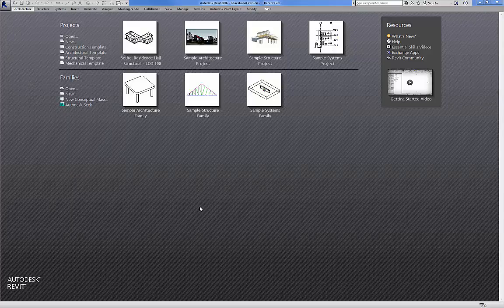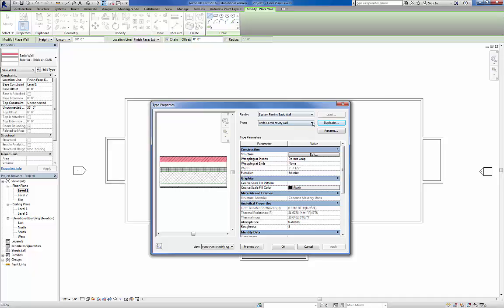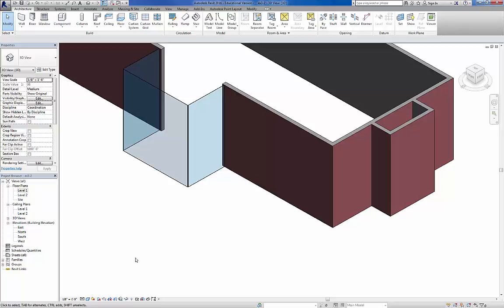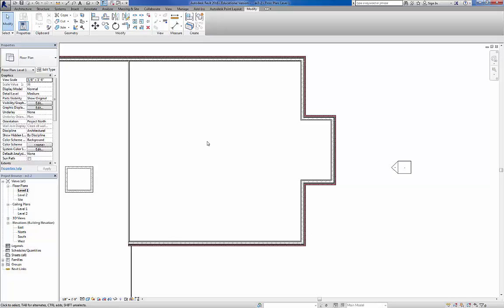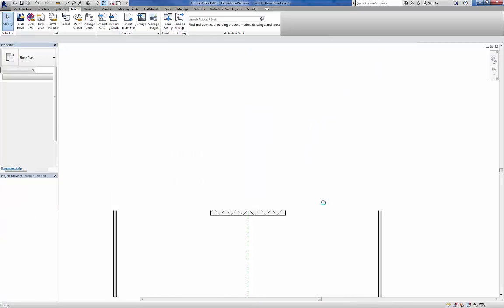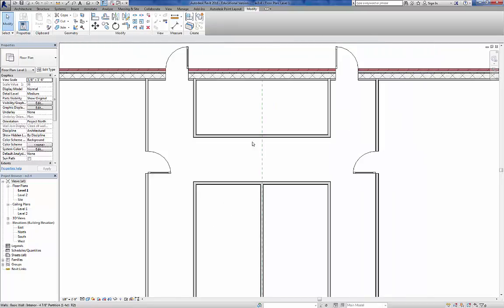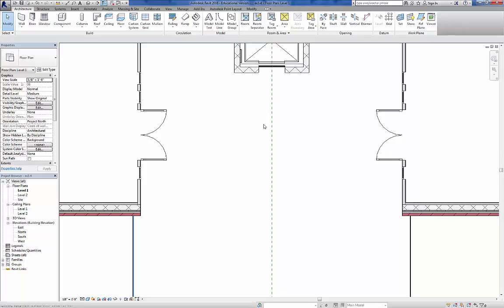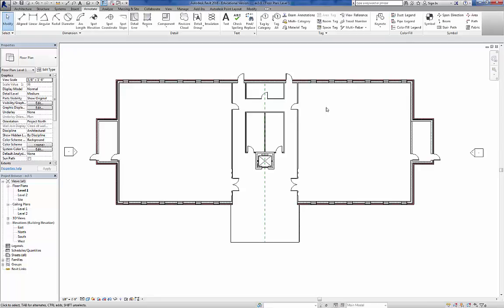Revit Architecture - Tutorial - Part 1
CMCET 340 - Building Information Modeling
Commercial Building - Revit Tutorial - Part 1